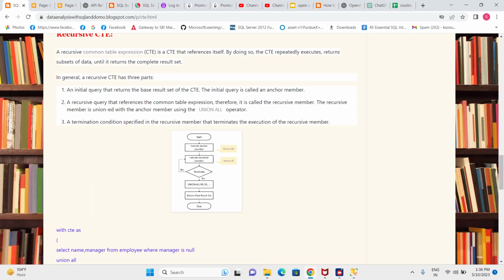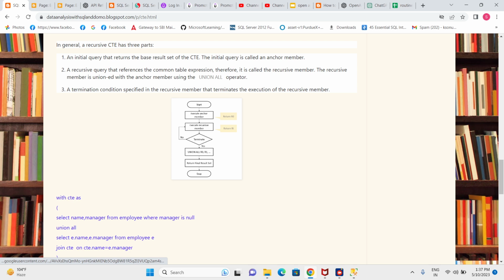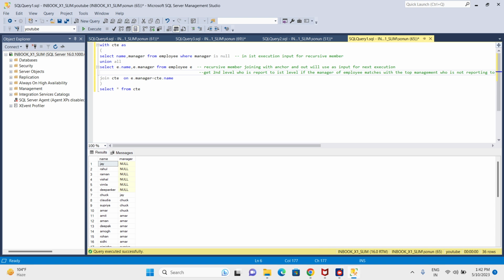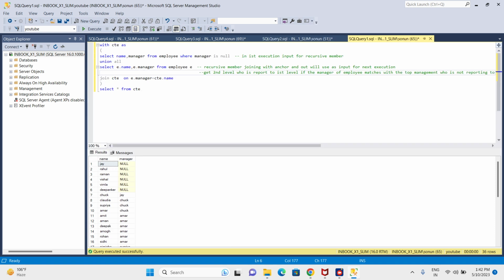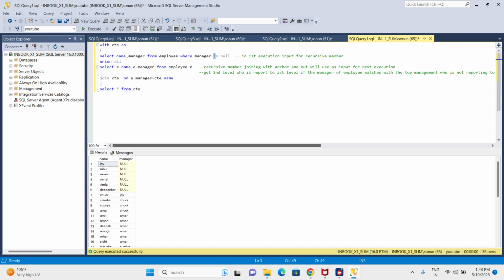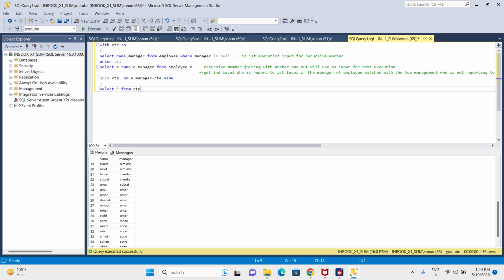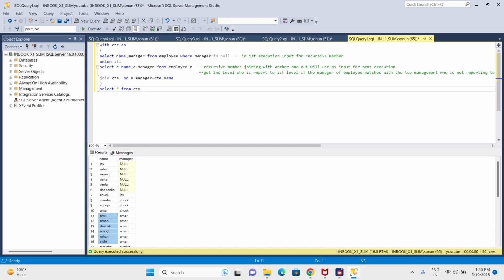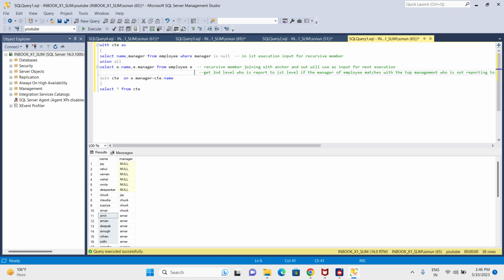Recursive CTE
This video explains recursive CTE in SQL. How to create recursive CTE.